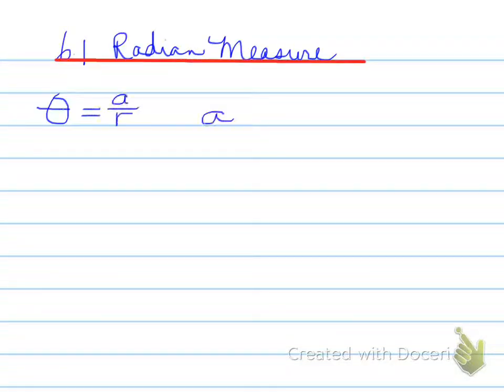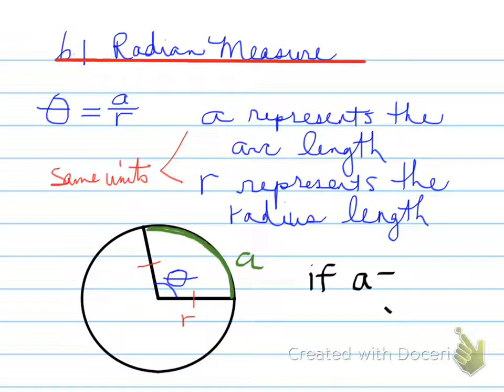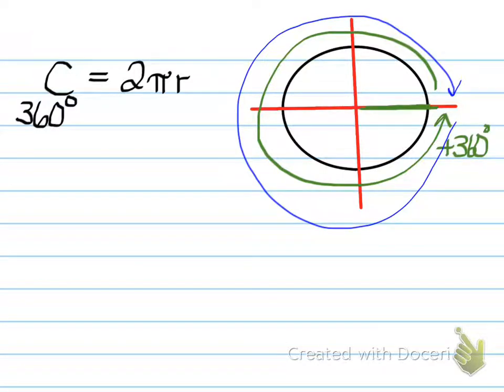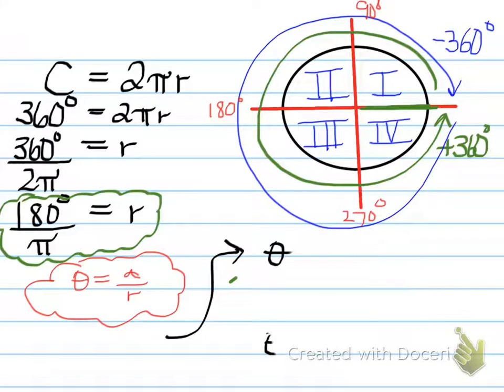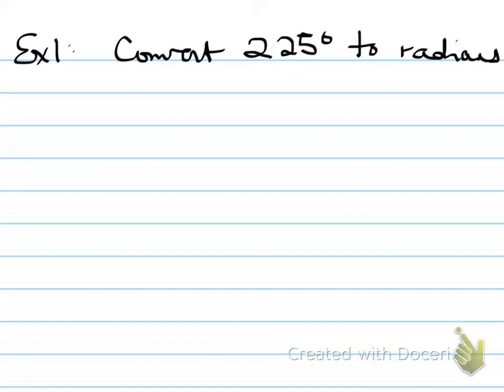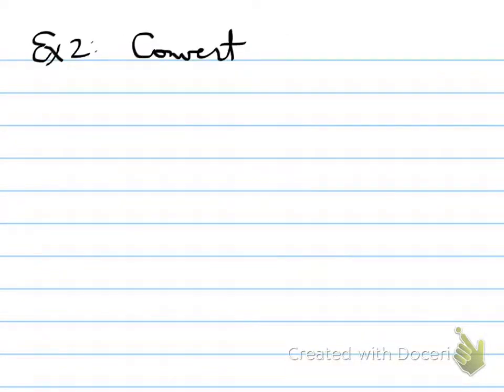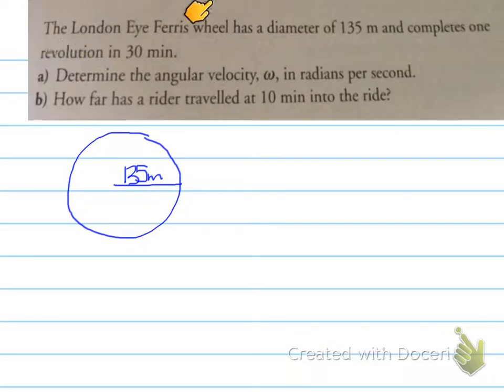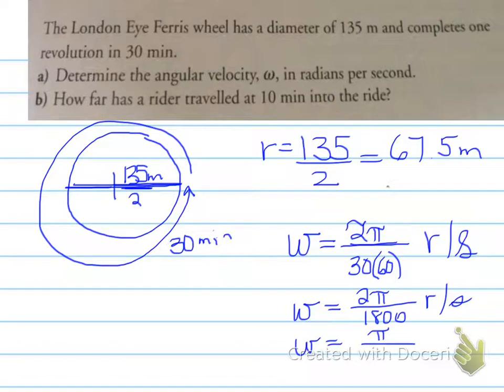MHF 6.1 Radian Measure